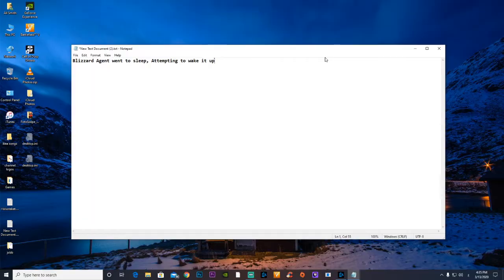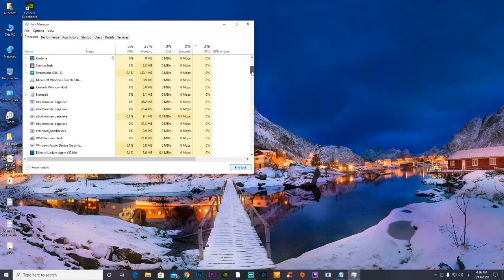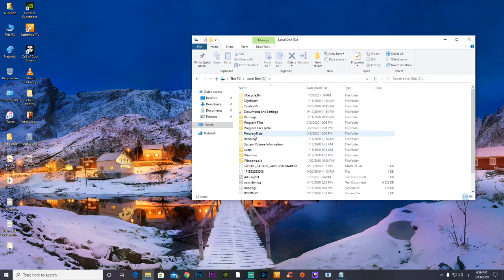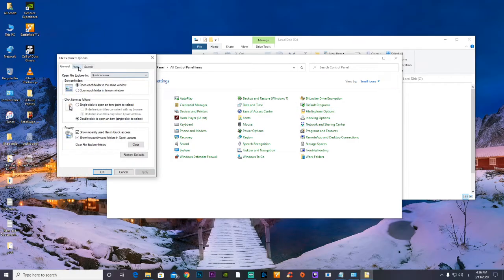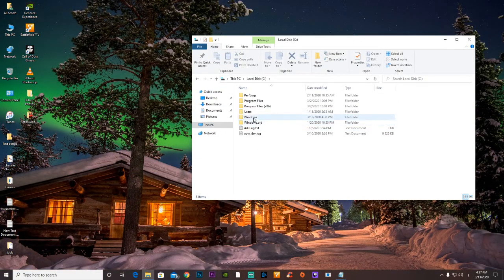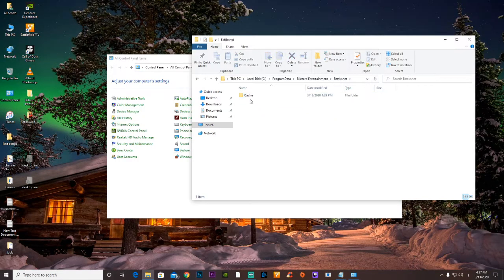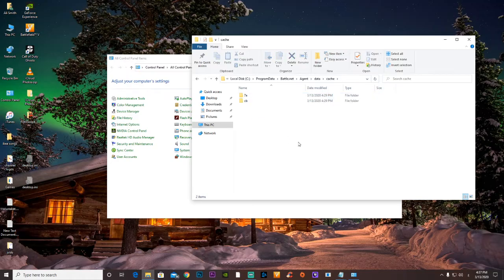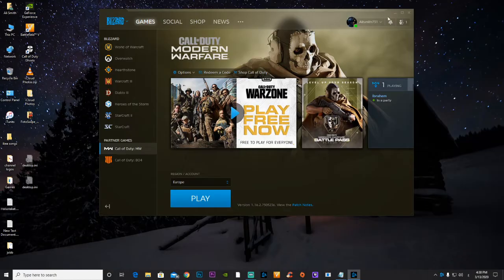Blizzard Agent went to sleep. Attempting to wake him up solved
the issue has been solved

in 3 languages

English
Arabic
Swedish

i hope it will works for all